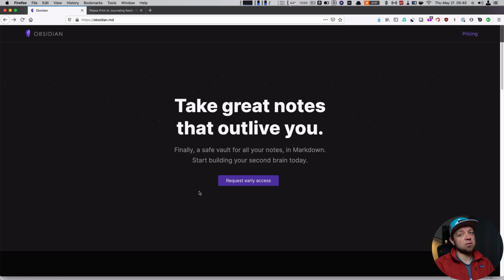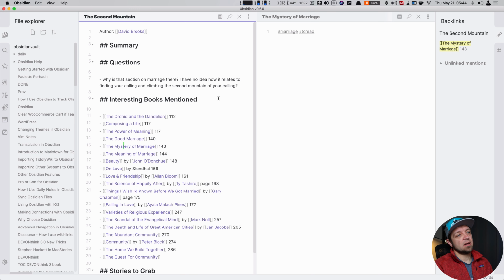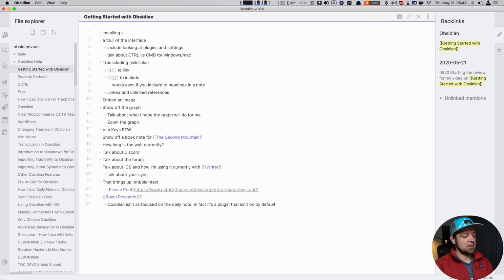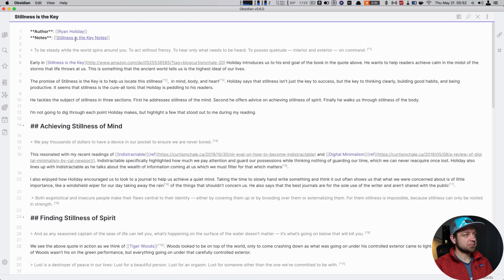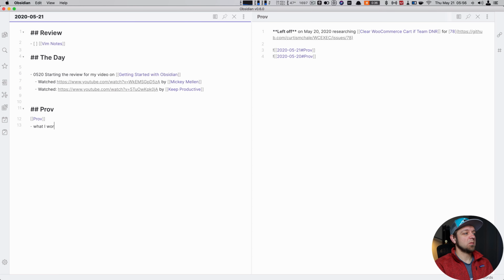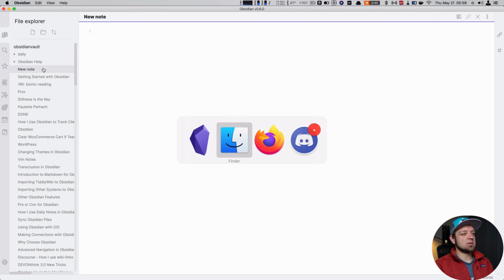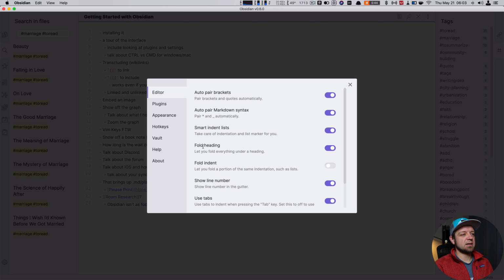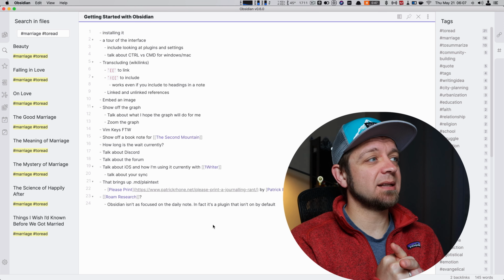Getting Started with Networked Thought in Obsidian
Take a tour through Obsidian, an excellent tool for networked thought and finding new connections with your research.

## Links

## My Gear